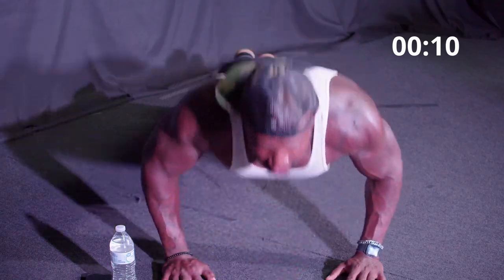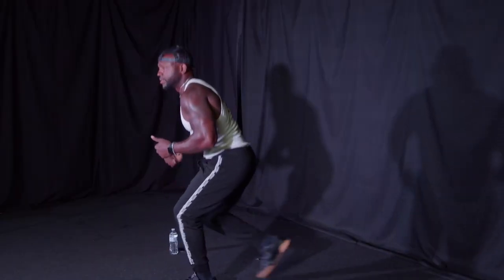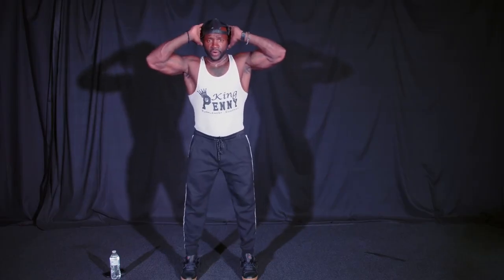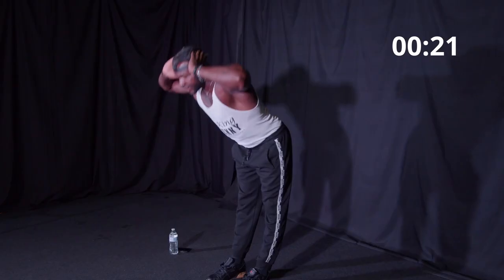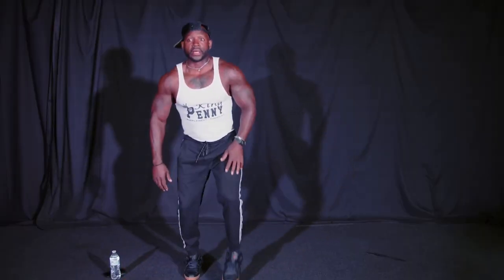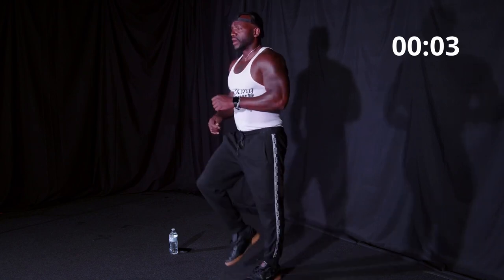Free Fitness Non-profit presents: Summer workout Episode #2 w/King Penny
Free Fitness Non-profit presents: Summer Workout Episode #2 with King Penny. Weekly workout video that is easy for all fitness levels. We encourage everyone to move at your own pace and stay hydrated but push yourself. Each week we will try to remain active and slowly get into better shape. In less than 10 minutes these 5 exercises and light stretches are a great addition to your day and great for the entire family. Enjoy and remember, "Every day is an opportunity to be great." - King Penny